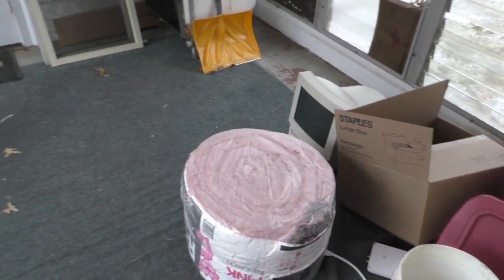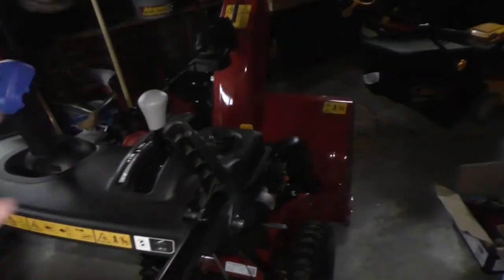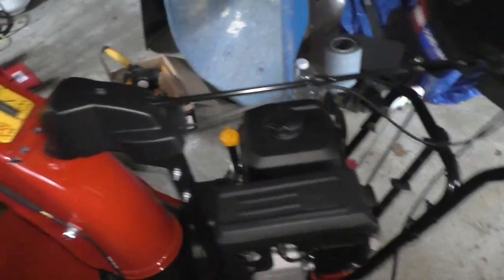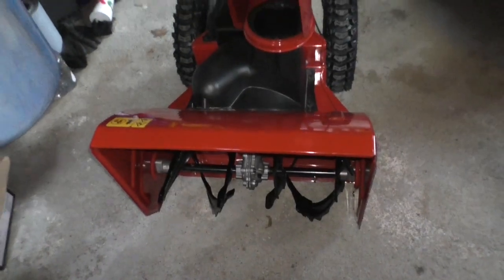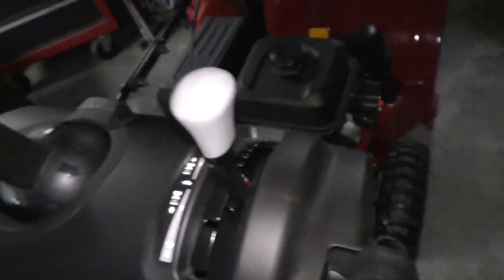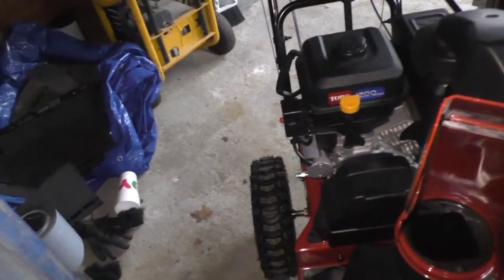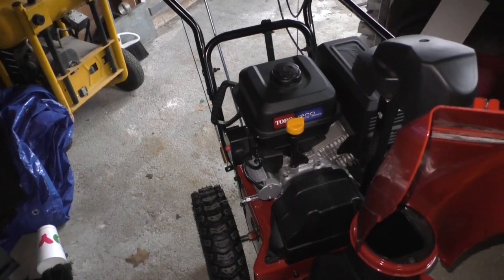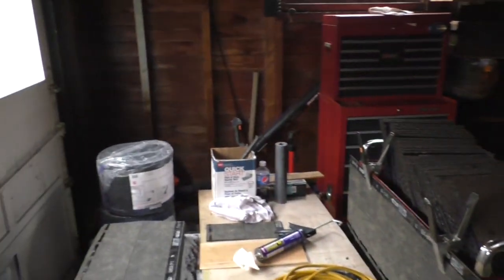1997 Murray Snowblower Repair - UPDATE!